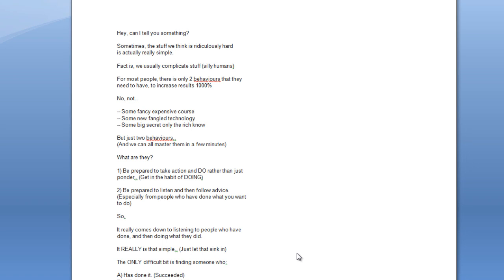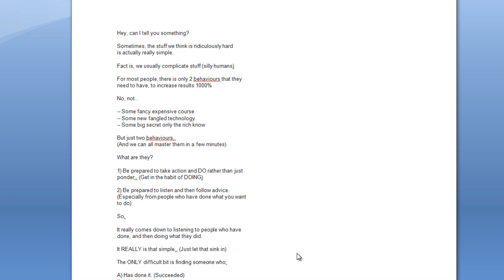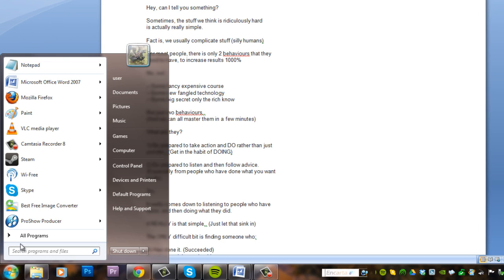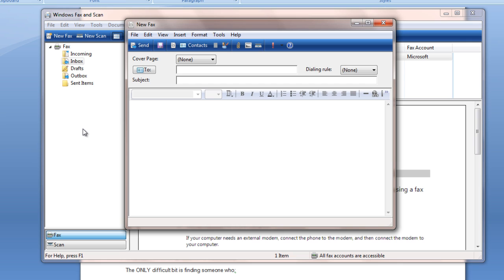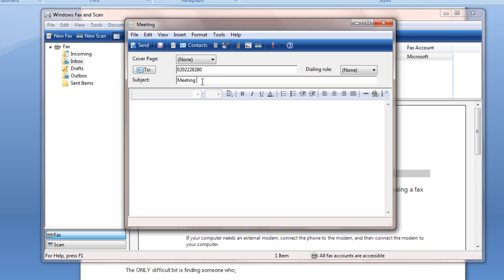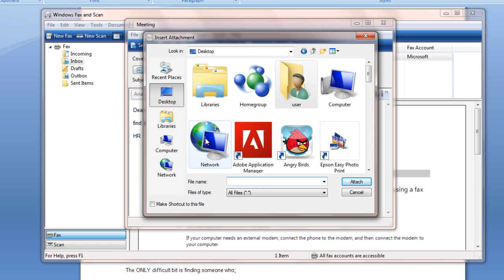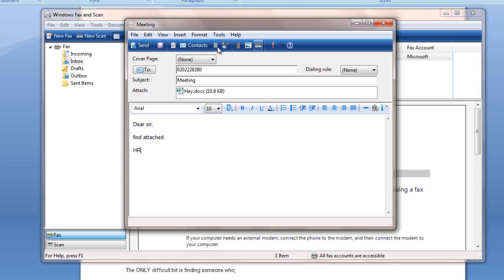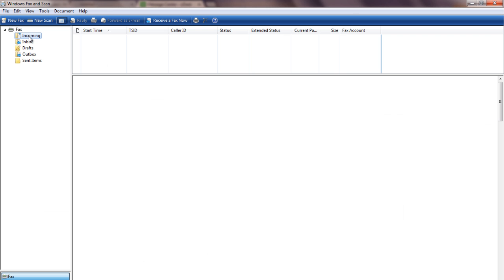How to Send Fax from Computer Without Fax Machine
This video tutorial is going to show you how to send fax from your computer without a fax machine.

Although most people no longer have fax machines at their disposal, it still crucial to learn how to send fax directly from your computer

Step#1 prepare your documents
First, prepare your documents. You can use dedicated software on your computer connected to phone to send your fax.

Step#2 Choose windows fax and scan on your computer
On your computer go to start, then all programs click 'windows fax and scan'

Step#3 Click new to create new fax
Click new. Follow the wizard to connect to your phone line on your server. Enter the fax number on the 'To' field and include the area code. Enter the subject of your fax.

Step#4 Click insert and select file attachment to attach documents
On your menu bar, click insert and select file attachment to attach the document that you are planning to send. Your new attached documents will be displayed below the subject tab.

Step#5 click send once you are done
Once you are done, click send. And here you will have successfully sent fax from computer without fax machine.